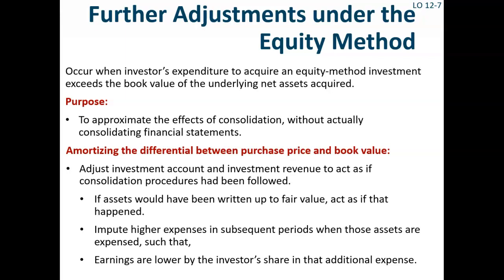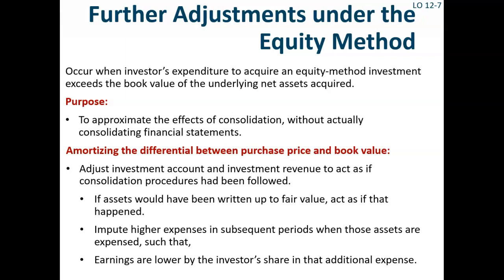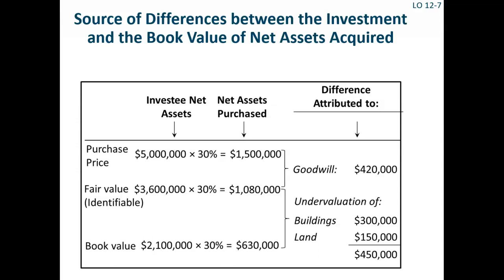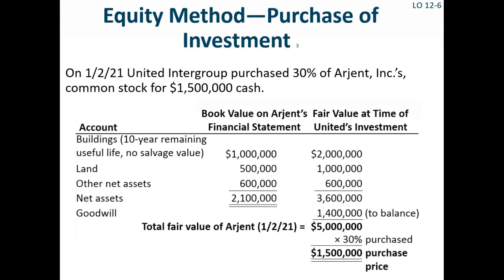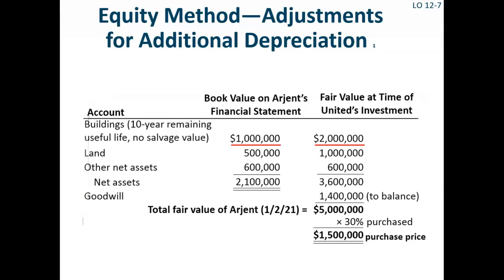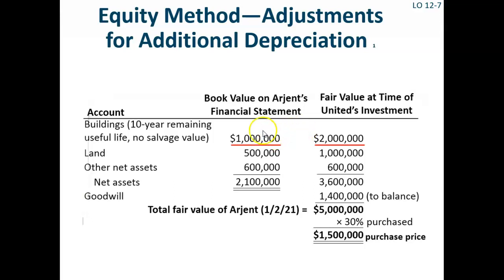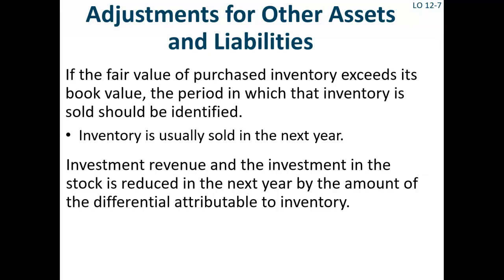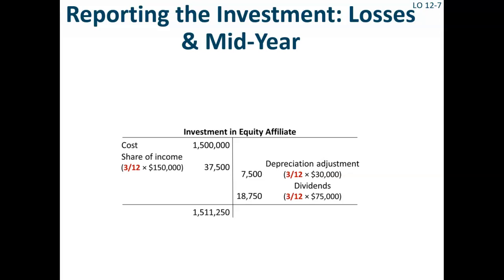ACCT 104 CH 12.7